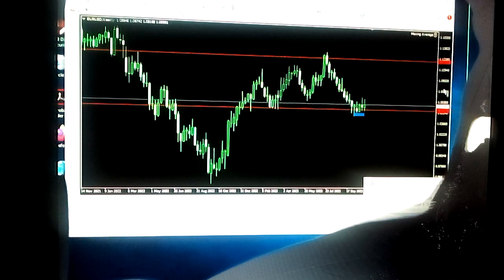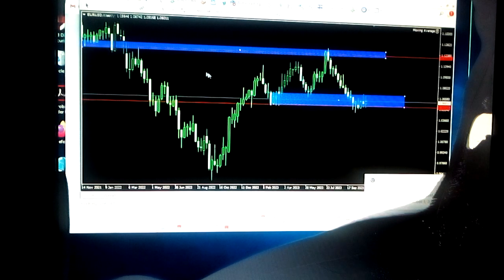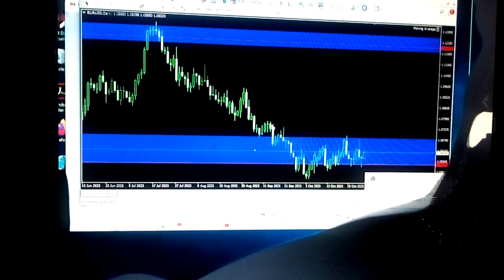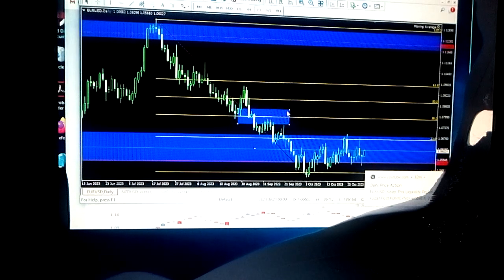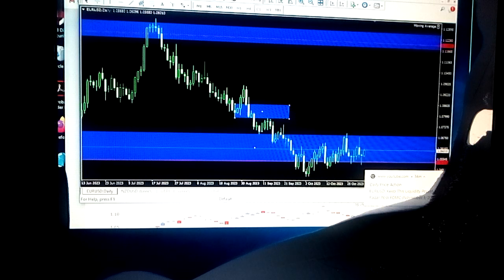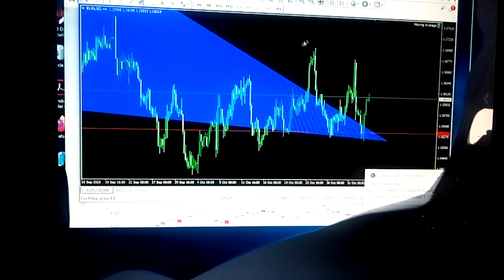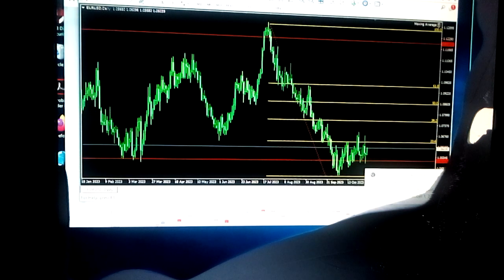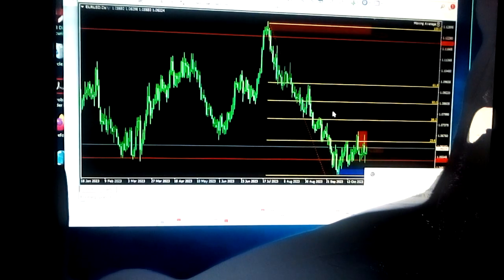Break and Retest strategy a complete guide price action